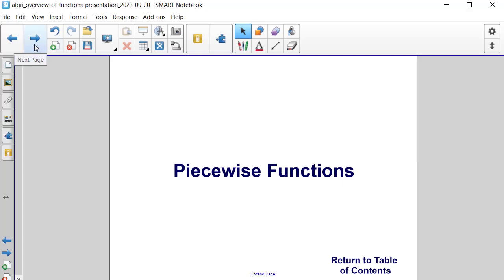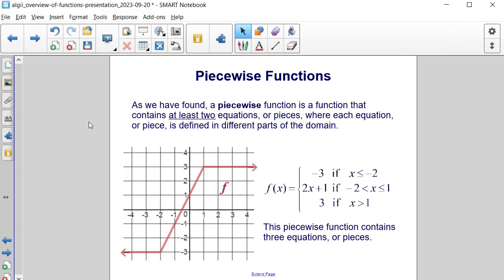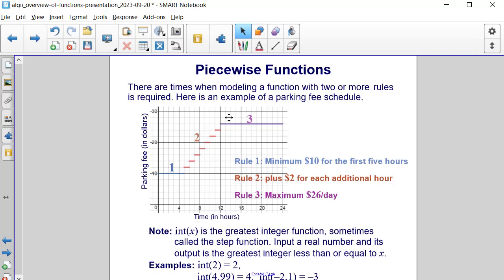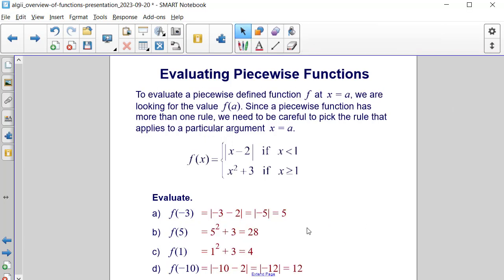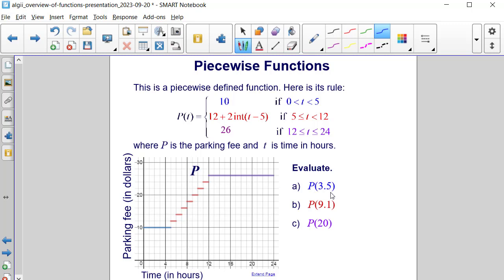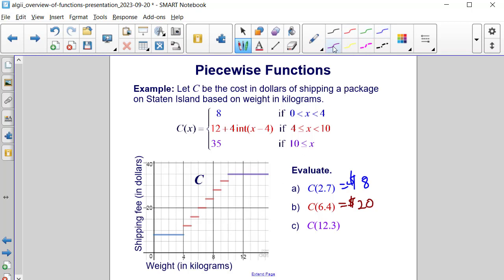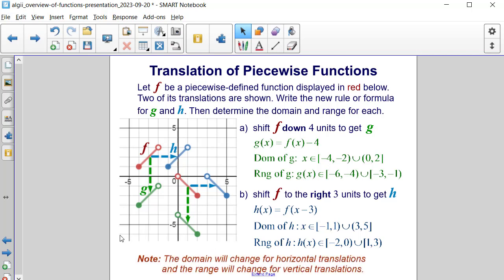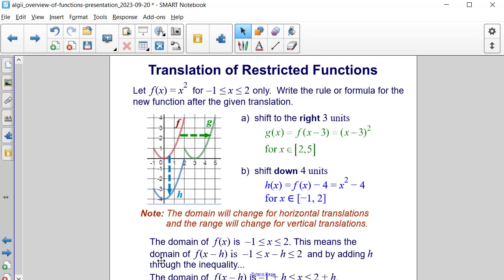Algebra2 Overview FUNC Piecewise Functions